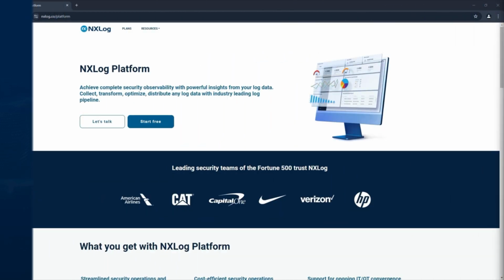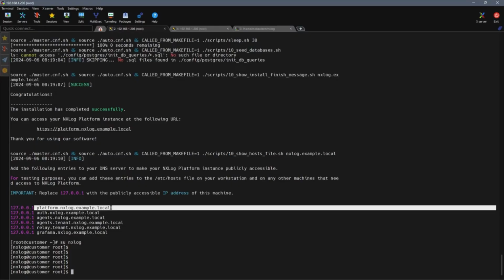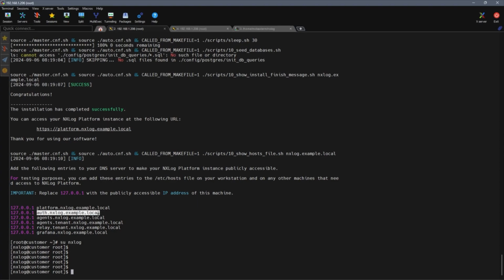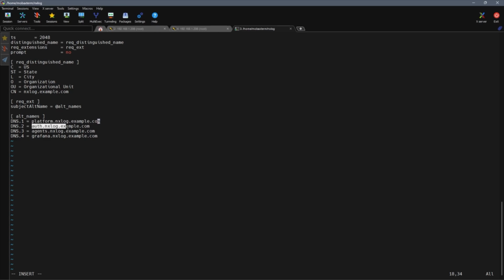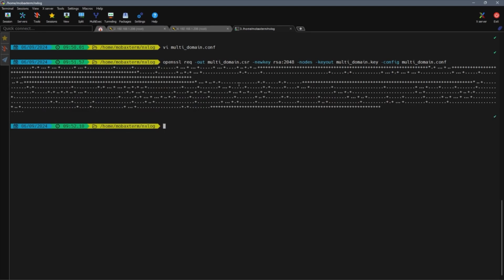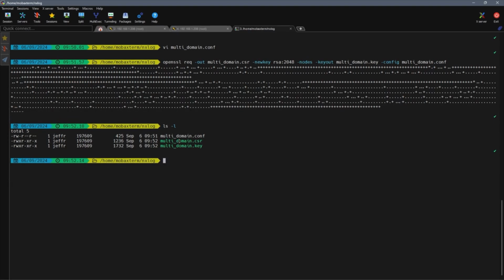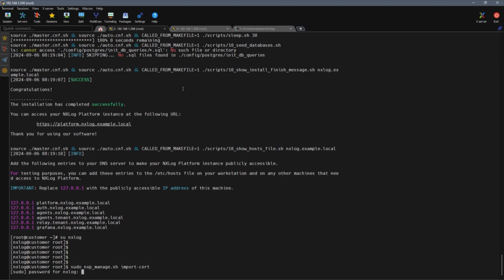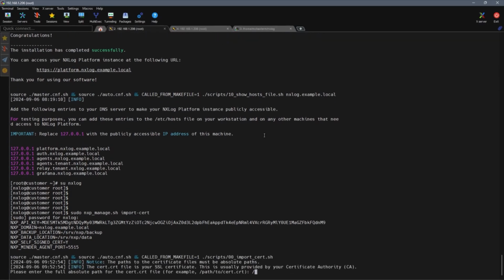How-to series: Custom SSL certificates configuration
Learn how to configure custom SSL certificates for your NXLog Platform deployment with this step-by-step guide. This tutorial covers:

- Generating a multi-domain SSL certificate using OpenSSL to secure all platform subdomains
- Configuring domain aliases
- Importing certificates into NXLog Platform using the nxp-manage.sh utility
- Best practices for maintaining secure communications across your log management infrastructure